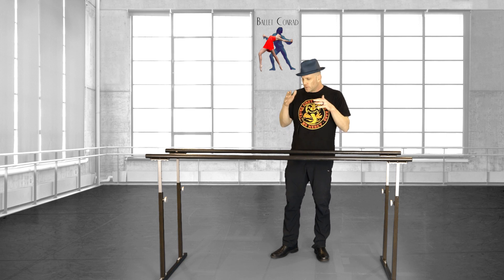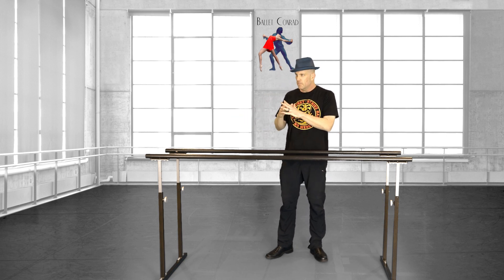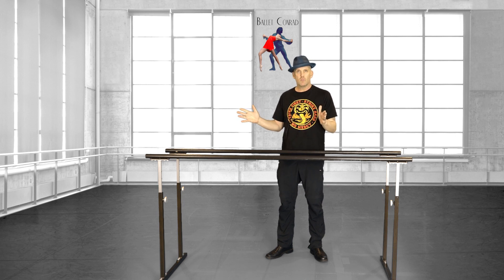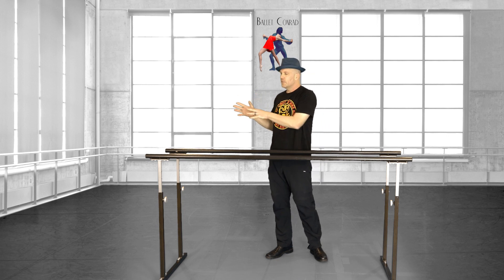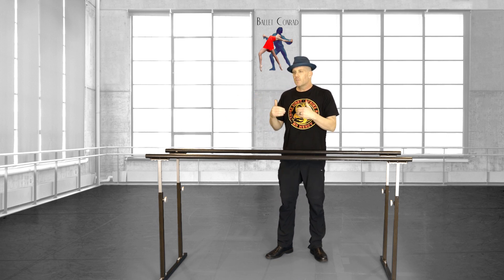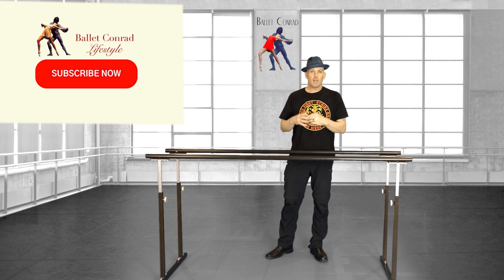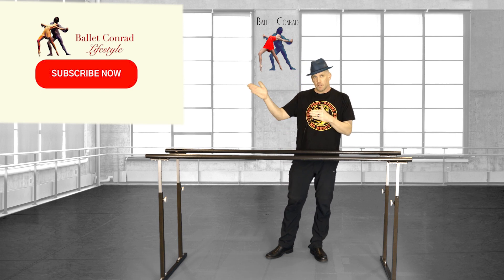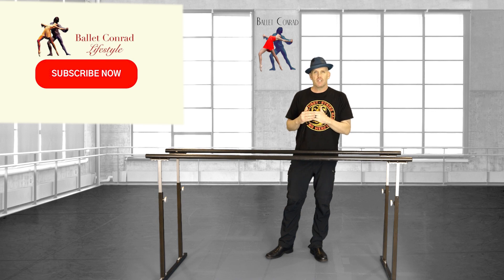504 - Let's try new ideas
Zoom wit Svetlana